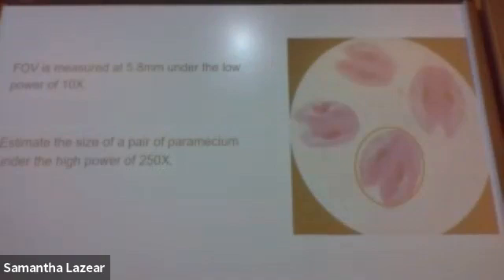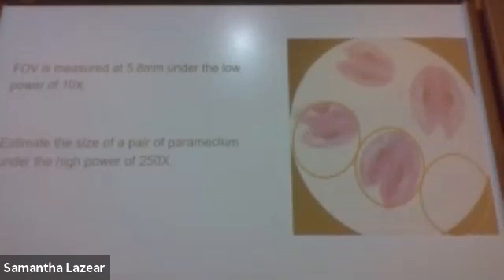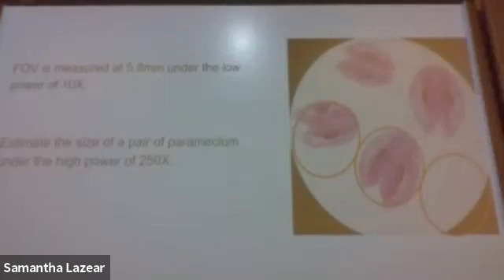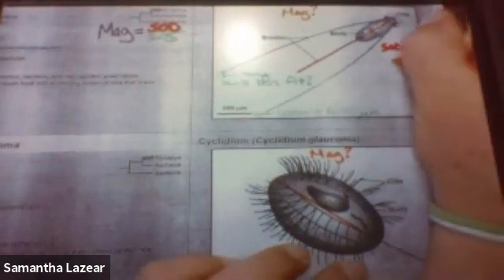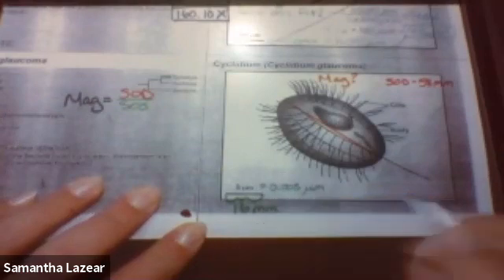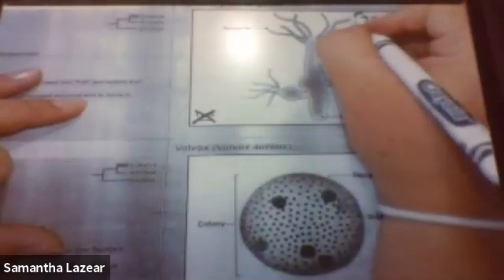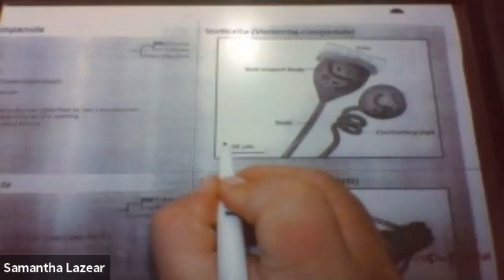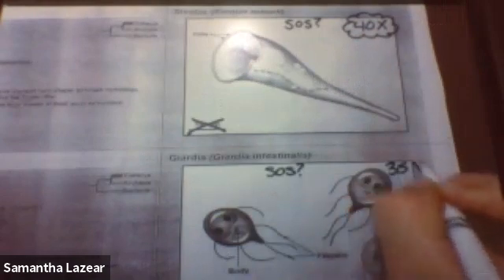IBY1 8-3 Calculating Mag and Size of Specimen